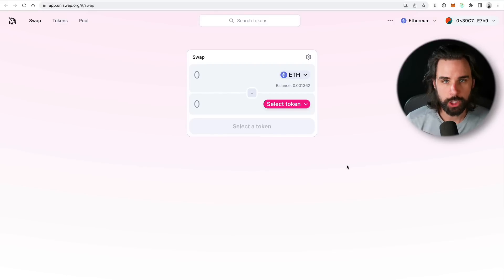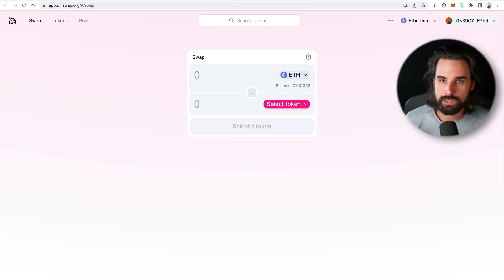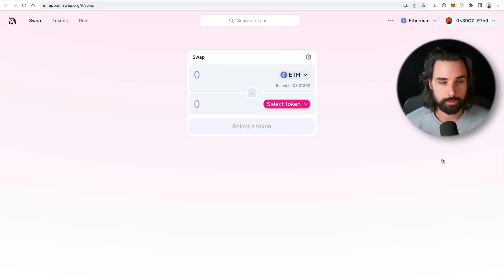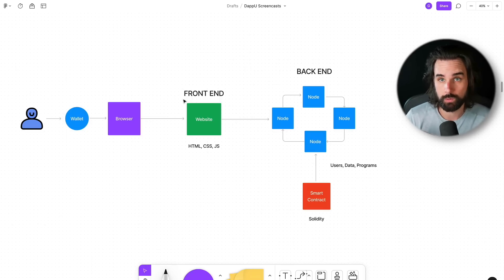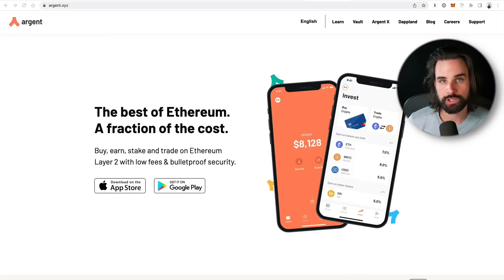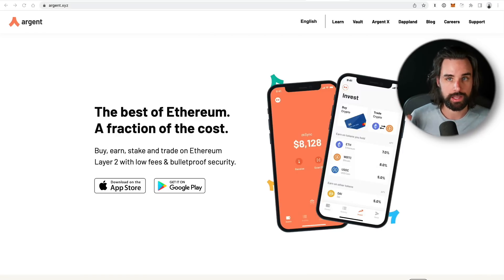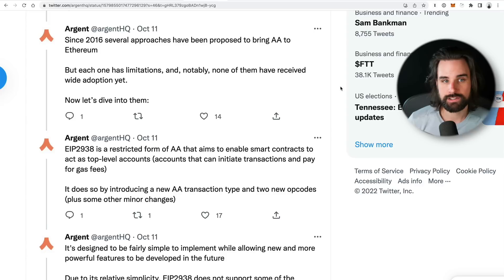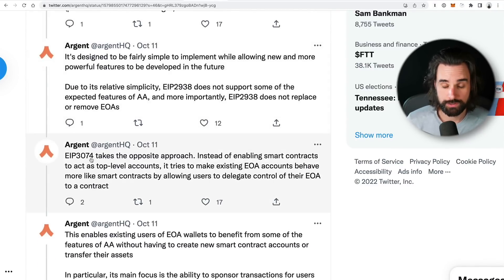Critical Solution for Web 3.0 Mass Adoption is coming!